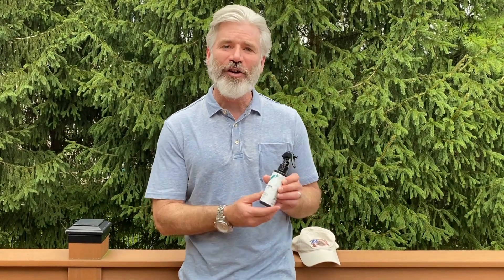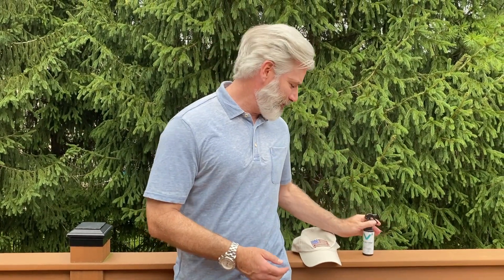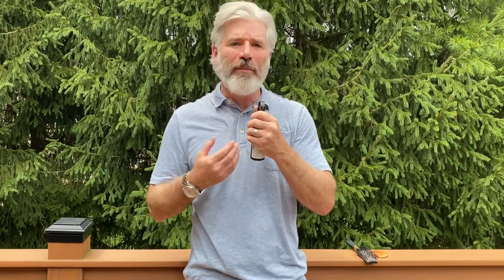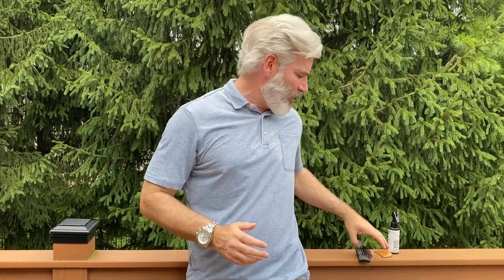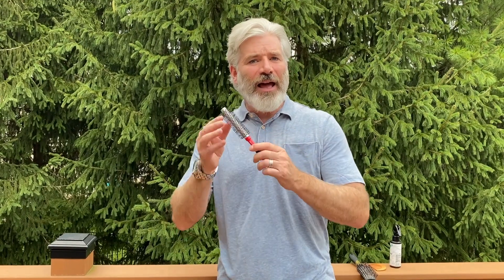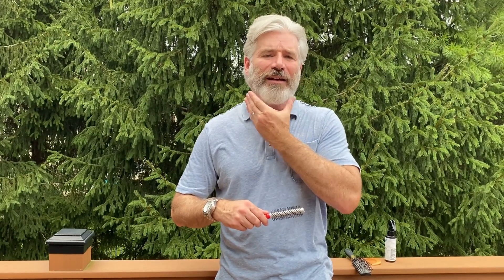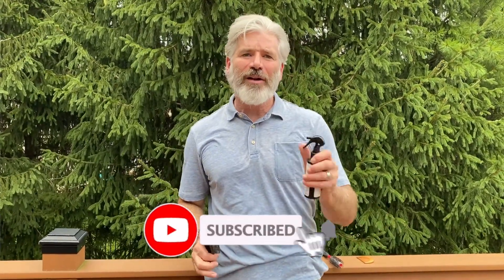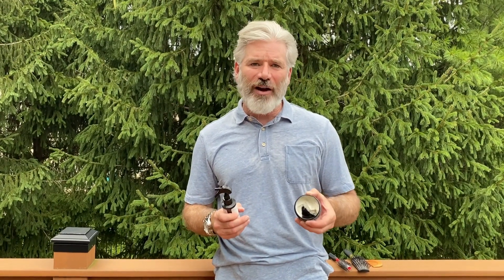When To Use Sea Salt Spray | Men's Grooming Routines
In today's VOLT Video, Scott is going to give us 3 personal examples of when to use sea salt spray, and how it compliments his various morning routines! Links to the beard roller and surf salt spray below!

Description:
Sea Salt Spray may be one of the most versatile and dynamic products on the men's grooming market. After all, it's fit for hair and beard usage, and has many wonderful effects on your hair and scalp that range from styling to cleaning!

But, it is also true that there are certain instances in which Sea Salt Spray should be the #1 go-to product for hair styling and cleaning, and that is what we'll be talking about today.

What is Sea Salt Spray?

Sea Salt Spray, as the name suggests, is a salt-based hair spray that is supposed to add texture, volume, and hold to your hair! There are many other facets of sea salt spray, as well as some things that divide the line between a quality salt hair spray, and a damaging one. So let's go over those key factors real quick.

After describing the ingredients and common effects of quality salt sprays, let's talk about the situations in which you should use one. I've laid out 3 likely scenarios that are common for nearly every man, and in which, sea salt spray would be the perfect grooming tool.

Scenario 1:

You've just woken up and realized you slept past your alarm! You have some messy bedhead, and no time to fix it!

In this scenario, we're testing the holding power of sea salt spray. Salt spray is perfect for this scenario because it applies wet and helps you mold stubborn hair (or beard), is quick to apply, and dries quickly into a light hold that can be molded or touched up throughout the day! not to mention it comes in a travel-sized bottle for convenient hair and beard fixes throughout the whole day or on the go!

Scenario 2:

You have some time before you have to be on the road, and you can use Salt Spray in tandem with another hair product.

Most people think that salt spray is a one-and-done single-use, lone-wolf type of product! but this is just wrong! Salt spray is a great additive to products such as pomades, molding muds, and other hair styling products because the salt spray often adds volume, while the hairstyling product locks in that volume.

To add volume, you can't have a heavy product, which is why salt spray is so light and provides a light hold. Here's what we at volt recommend:

Step 1: Spray a light mist of salt spray to your hair and mold as desired.

Step 2: Wait 5-10 minutes (brush your teeth or do something else in the meantime!)

Step 3: Apply the hairstyling product once your hair is dry for the maximum combination of volume and hold!

These simple steps often provide you a full and thick-haired look because the salt spray provides volume, and the styling product provides the edge!

Scenario 3:

Your hair is oily/dirty but you don't have time for a shower.

Here's where the diversity of salt spray comes in. Due to the exfoliating ingredients, and the moisture-managing salt and sea kelp, salt spray is an extremely popular dry-shampoo alternative!

Not only will you get rid of the look and feel of oily hair because salt and charcoal absorb moisture and toxins, but you'll also add volume and exfoliate your hair and scalp providing a more natural, clean look.

RECOMMENDED VIDEOS